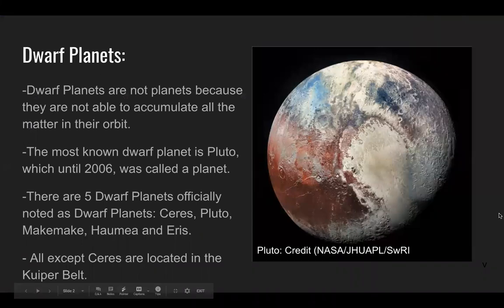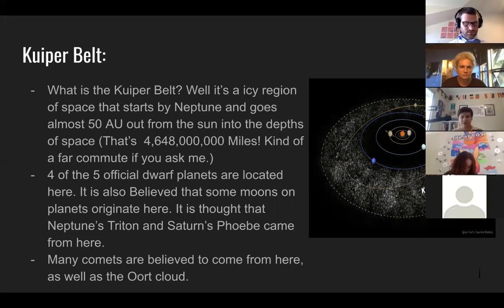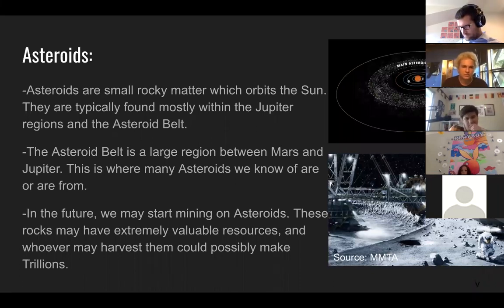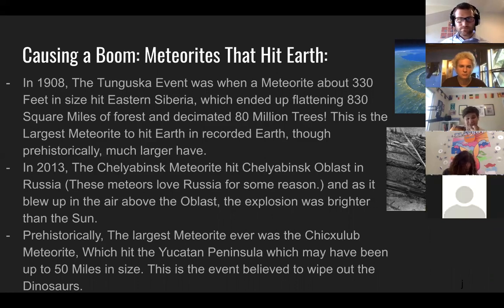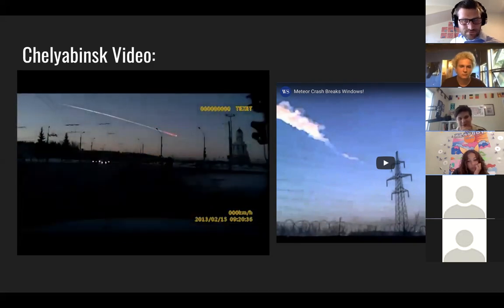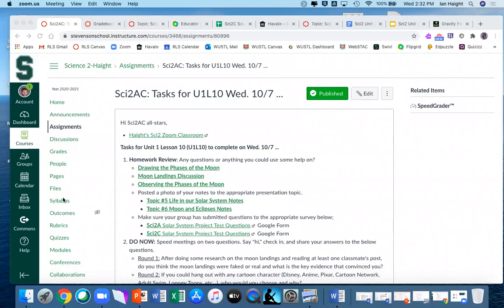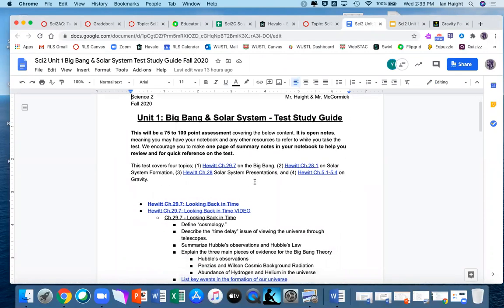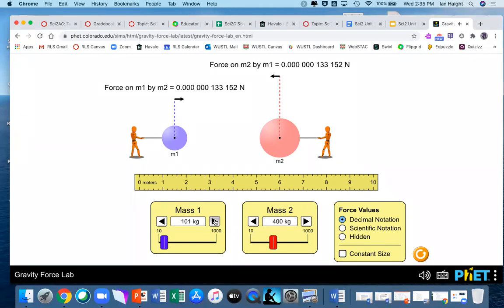Sci2C U1L10 Wed 10-7 Lesson Recording